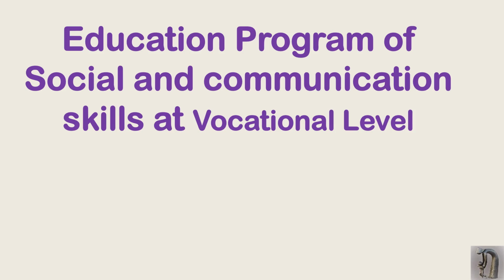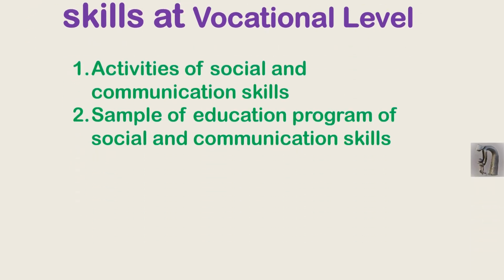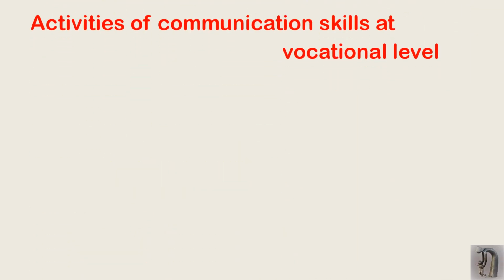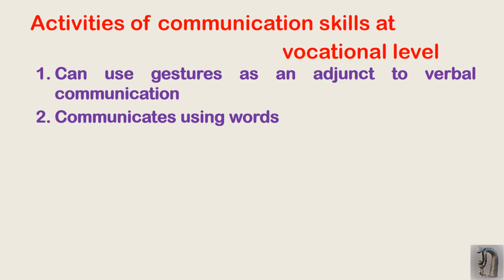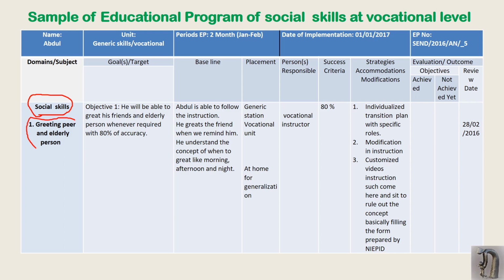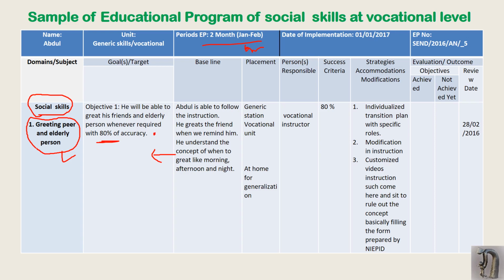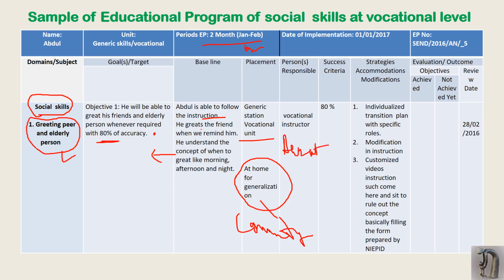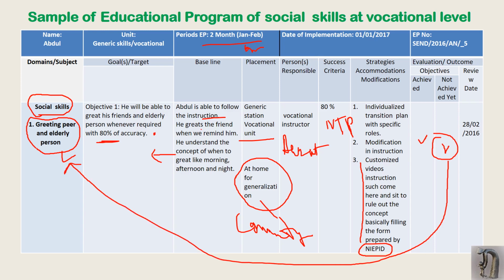Educational Program of Social and Communication Vocational level |SEND Awareness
activities of social and communication skill at vocational level
how to prepare education program of social and communication skills at vocational level.